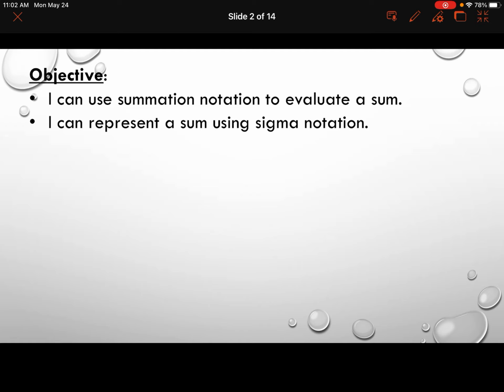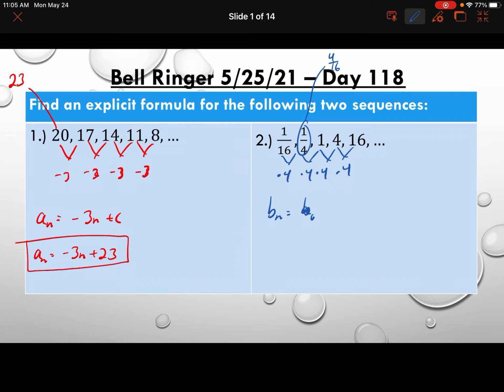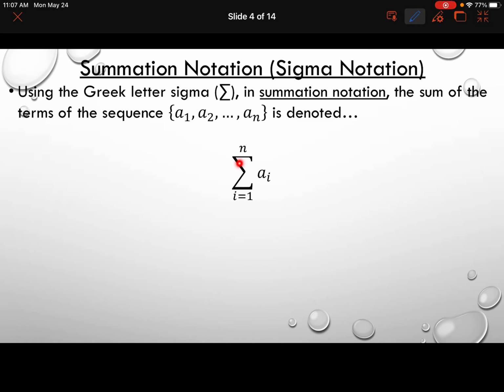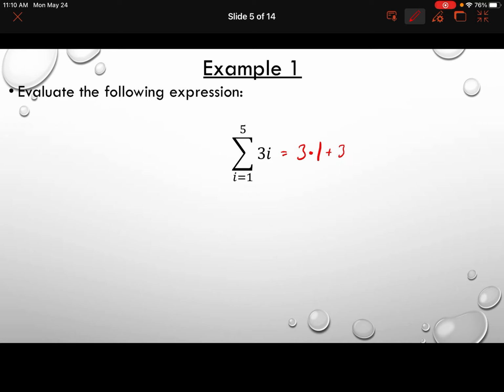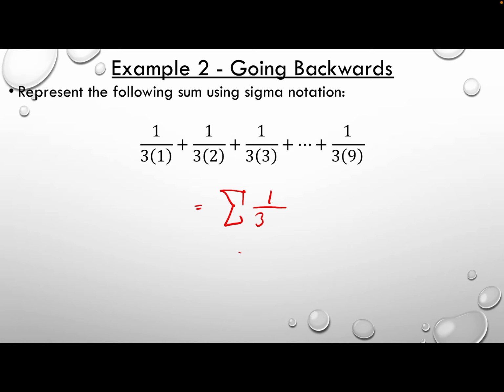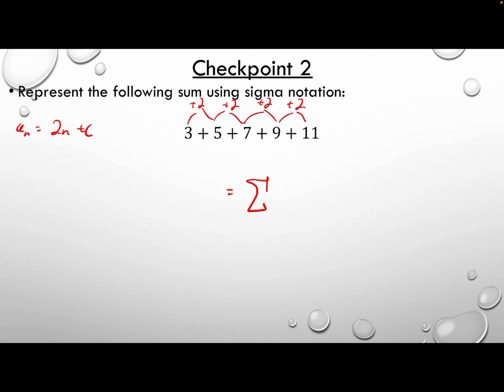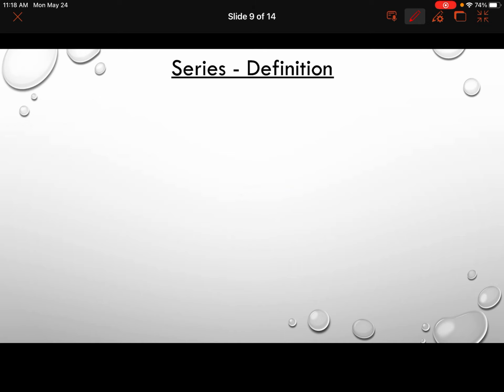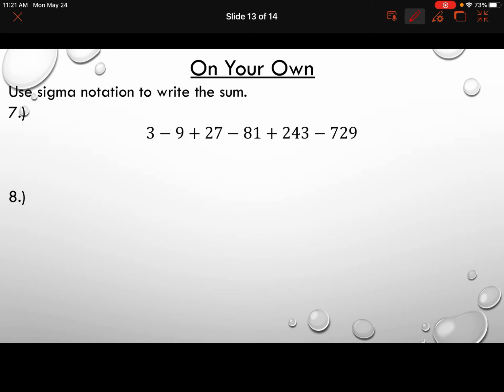Day 118 - 9.5 Lecture Notes (Series)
Intro to series + sigma/summation notation.